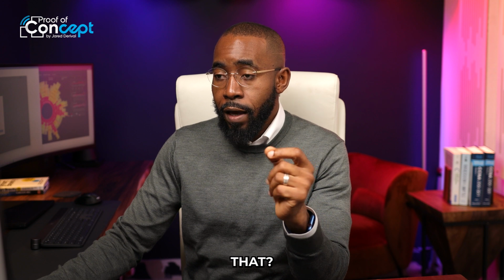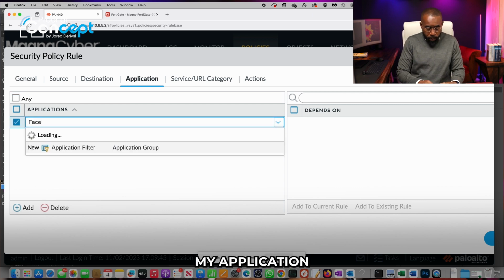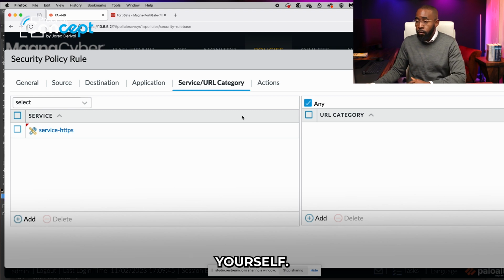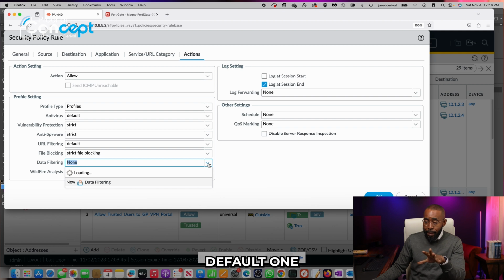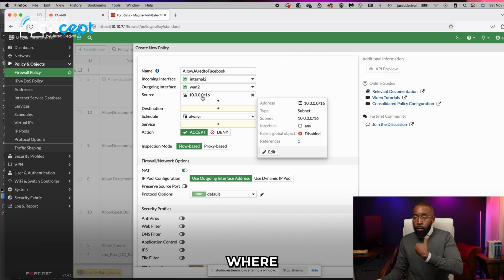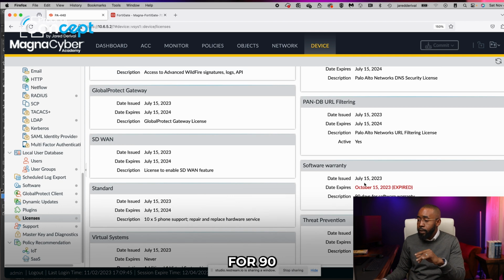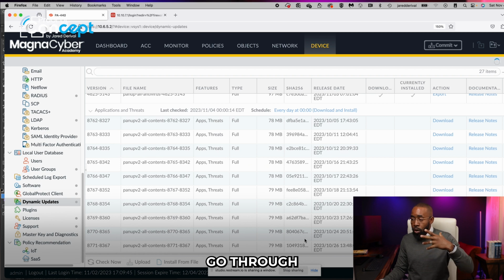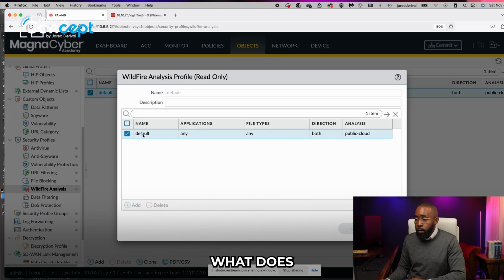A Deep-Dive into Application ID, Content ID and Zero-day Defense [POC EP 4]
In today's episode of the proof of concept, we will discuss the importance of application ID and content ID in defending against zero-day vulnerabilities using a Next Generation firewall. Next Generation firewalls play multiple roles, combining switching, routing, and firewall capabilities in one appliance. They not only replace traditional firewalls but also identify users, content, and applications traversing the network.

Identifying applications is crucial for implementing a zero-trust network architecture. By identifying the applications users need to access, organizations can provide access only to the necessary applications and not grant unrestricted access to everything. This helps improve security by limiting exposure and reducing the attack surface.

Next Generation firewalls come with an App-ID feature, which includes a collection of public application signatures. These signatures uniquely identify public applications, allowing organizations to control access based on specific applications. Furthermore, custom signatures can be created for in-house or proprietary applications.

In the event of a zero-day vulnerability, where no known defense exists, Next Generation firewalls offer cloud sandboxing or local sandboxing capabilities. Cloud sandboxing involves sending suspicious files to a cloud-based lab for analysis, while local sandboxing, such as Palo Alto's WildFire, allows files to be analyzed within the organization's environment. This analysis helps determine if the file is malicious and enables the firewall to take appropriate action.

To implement these features, organizations need to have user identification through a user database like Active Directory or a cloud identity provider. They also need to configure their firewall rules to be application-aware, specifying the source, destination, and application for each policy. Additionally, security profiles should be added to the firewall rules to enable granular traffic inspection and protection against various threats.

It is essential to have the necessary licenses for Next Generation firewall features, such as advanced threat prevention, URL filtering, WildFire, and DNS security. These licenses enable organizations to receive regular updates and leverage advanced security capabilities.

In conclusion, implementing Next Generation firewalls with application ID and content ID features is crucial for defending against emerging threats and securing network environments. By accurately identifying users, applications, and content, organizations can enforce granular access controls and protect their most valuable assets from cyber threats.